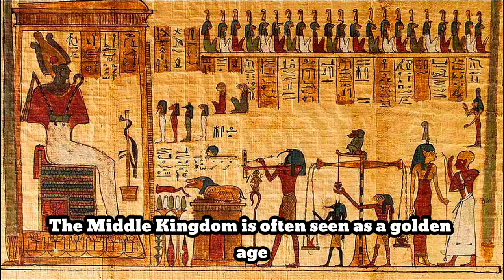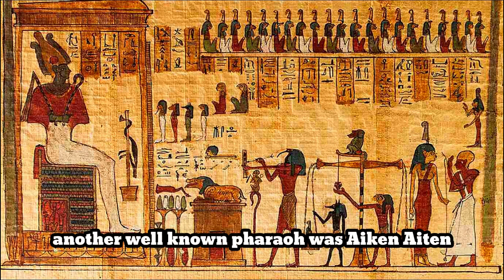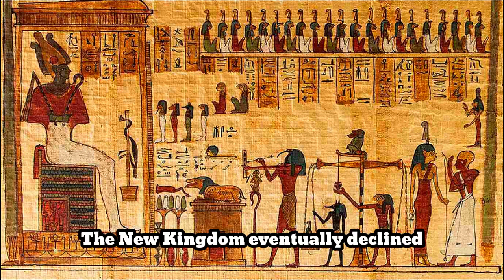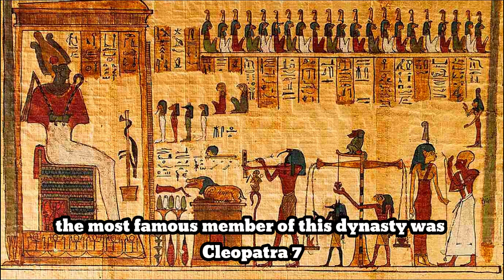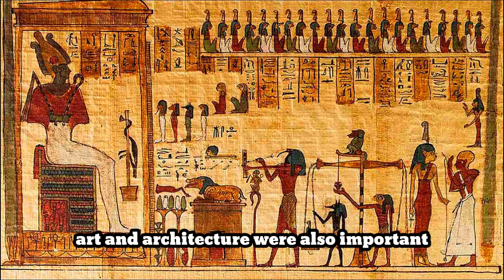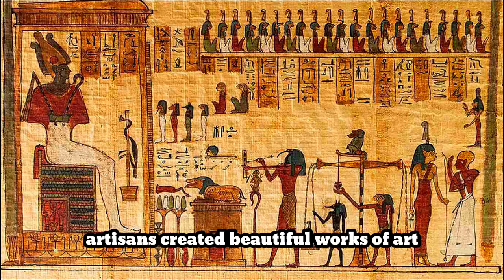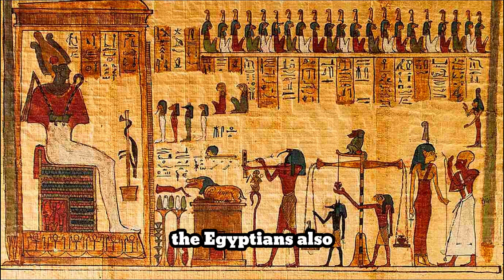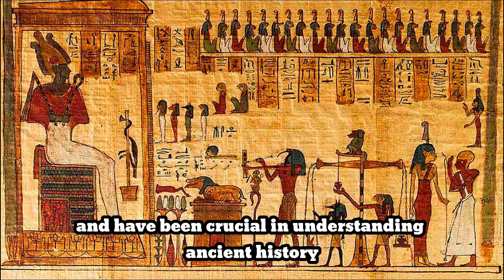Learn English From The History of Ancient Egypt | English Speaking Practice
In this video, we will teach you new words and phrases related to history. Improve your English skills with easy explanations and examples. Perfect for history fans and English learners. Watch and learn with us!